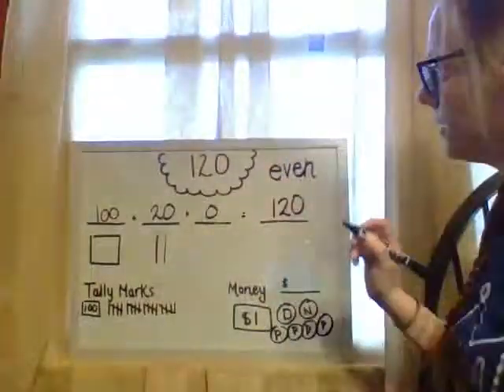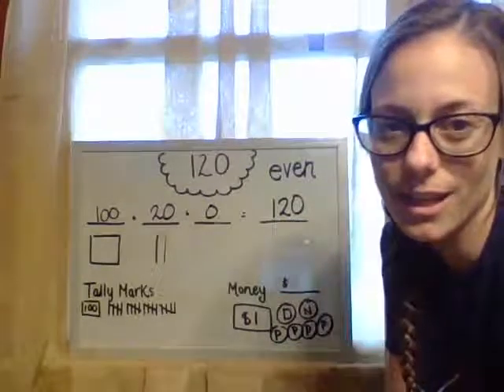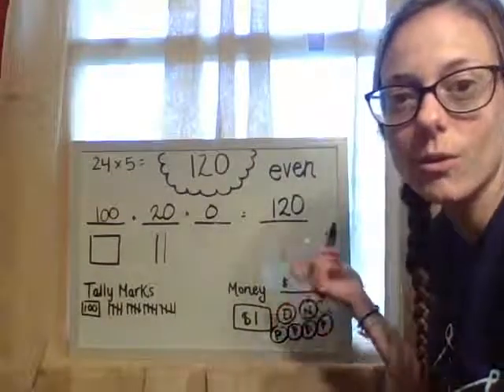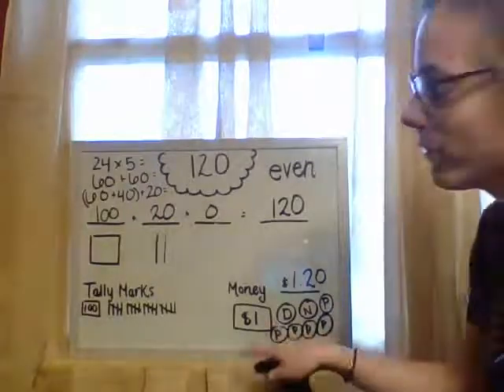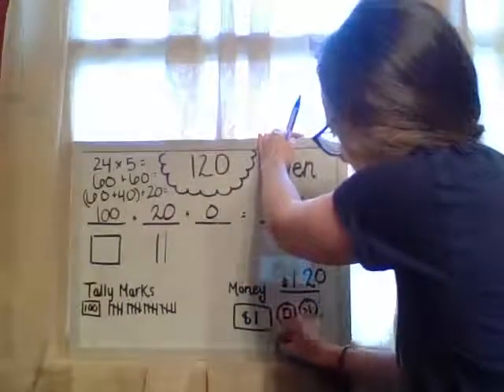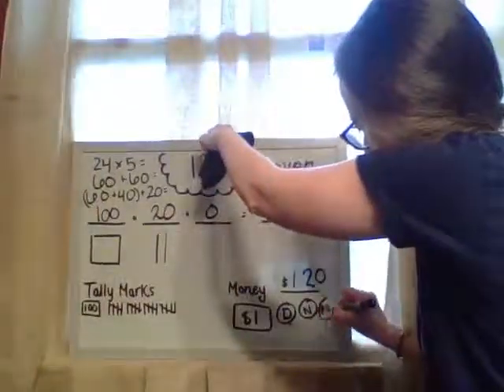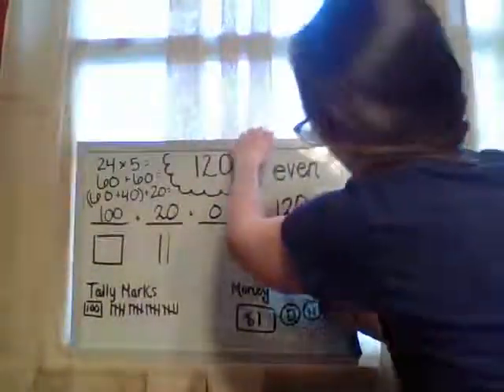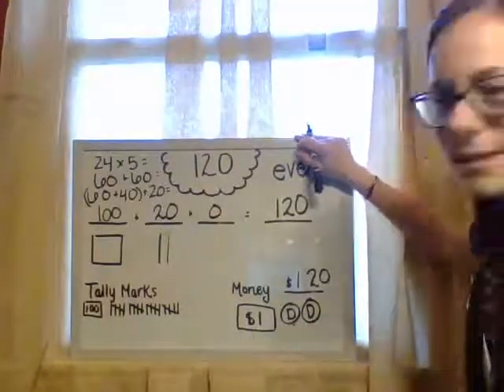Morning Math Day 120